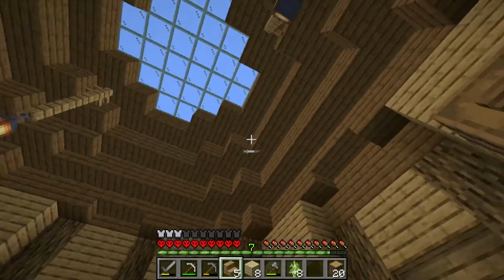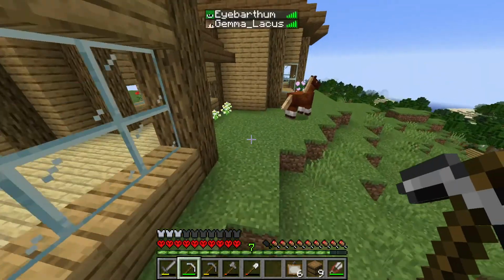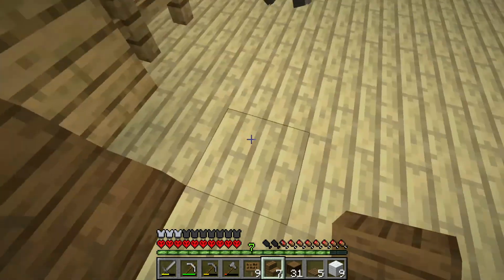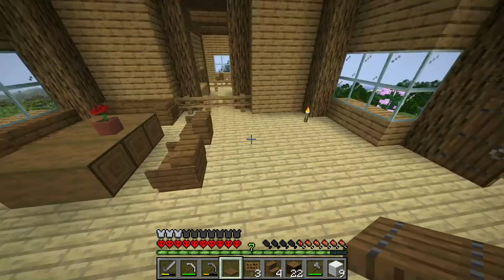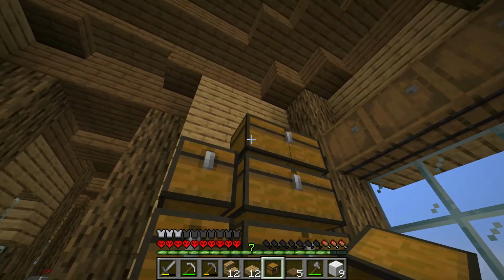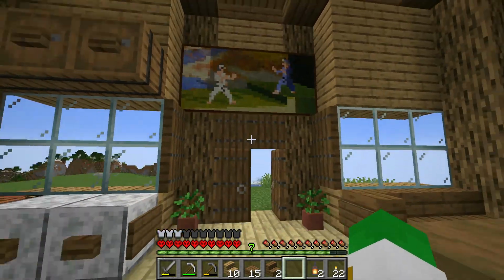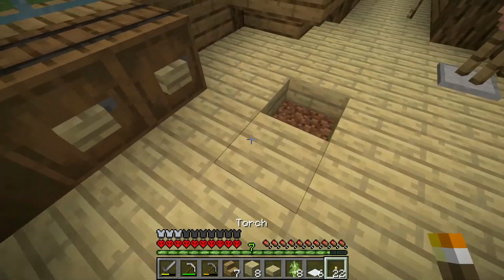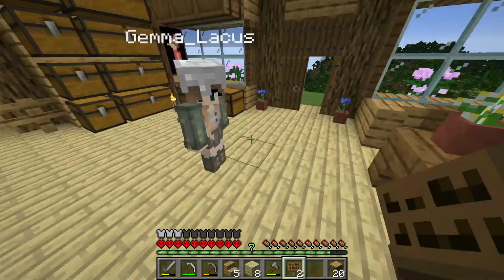Minecraft Hardcore 1.18: Building a Kitchen, Living, Dining and Storage Room - Ep 4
In this episode of Hardcore Minecraft 1.18 in experimental Snapshot 5, my friend Gemma and I work on decorating and building the interior of our new mountain house! Building a kitchen, dining room, storage room and living room all in one area, this amazing house has everything we need to survive the dangers of 1.18 Hardcore Minecraft in comfort and style!